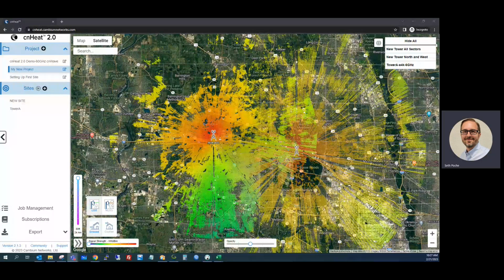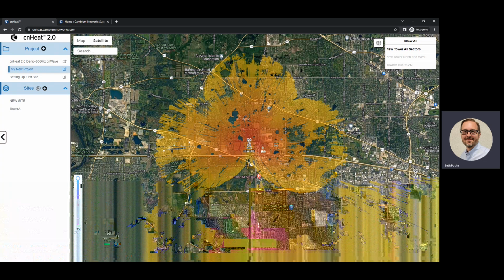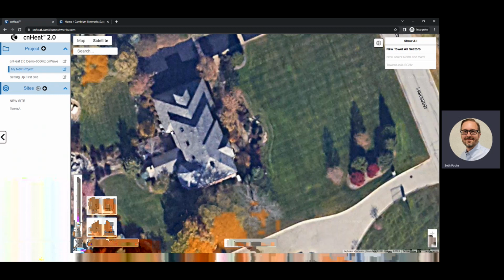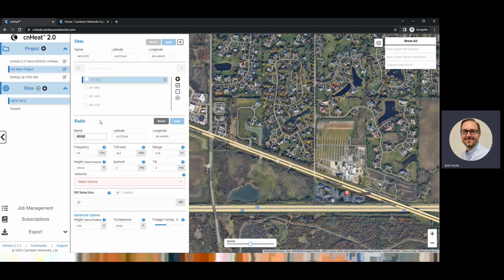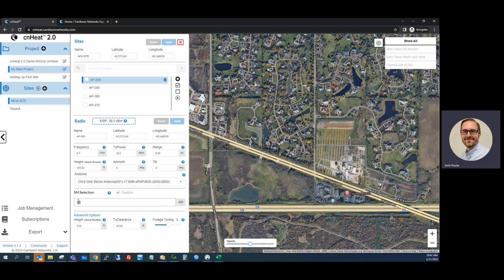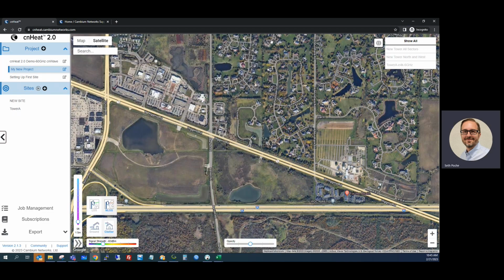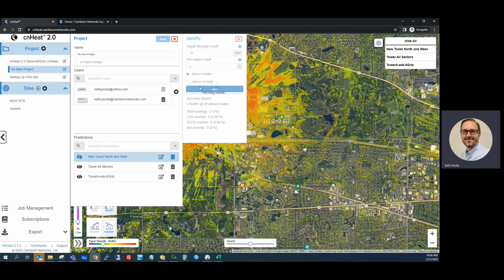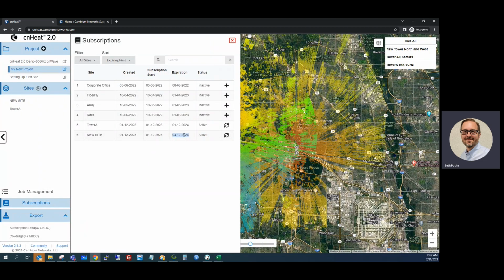cnHeat 2 0 Basics Training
Learn how to operate the cnHeat mapping software & generate highly accurate RF predictions and derivative services that accurately represent the reality of the RF world.